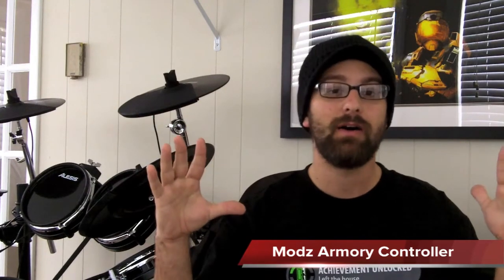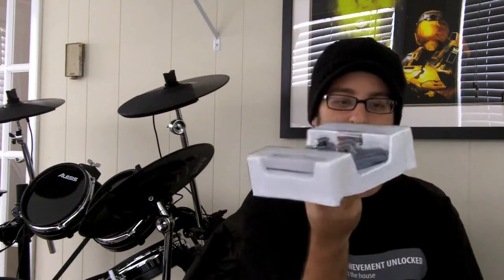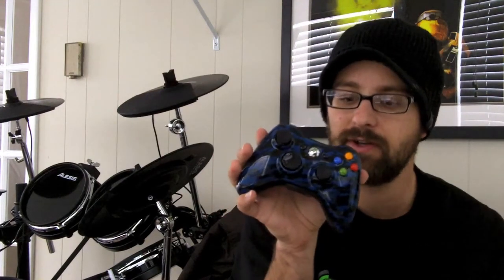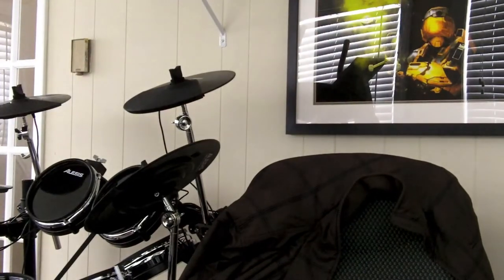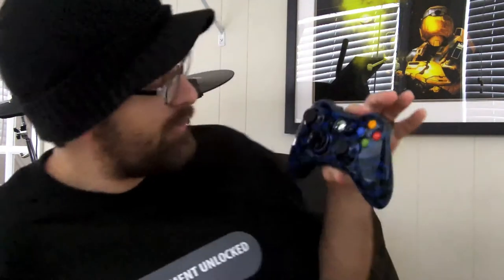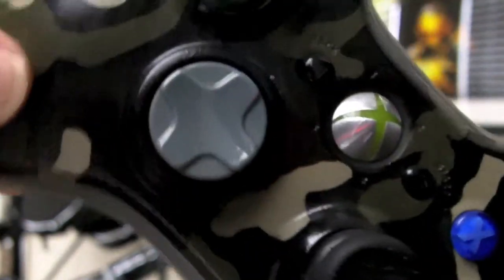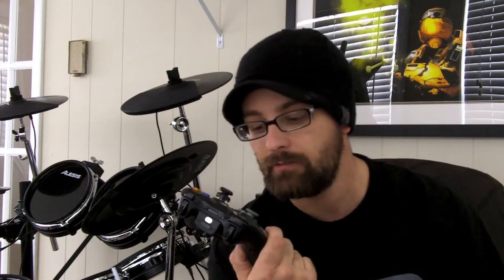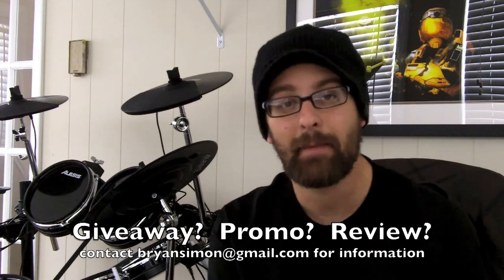Modz Armory Controller Review - Giveaway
(ARCHIVED)